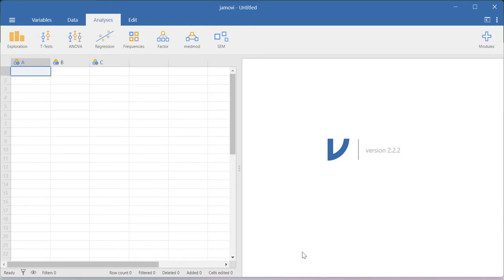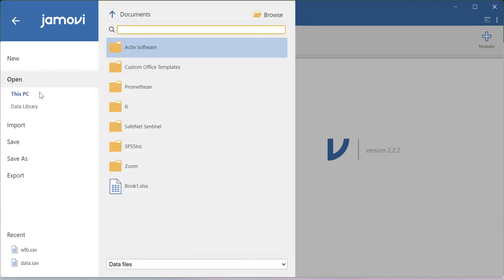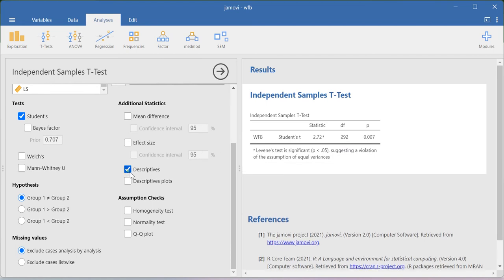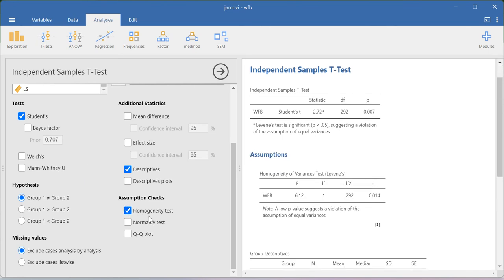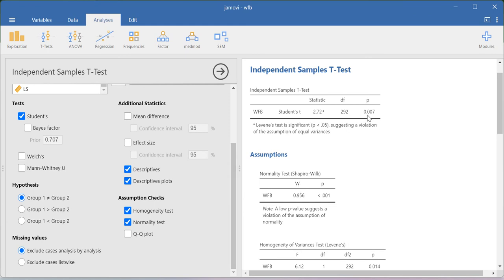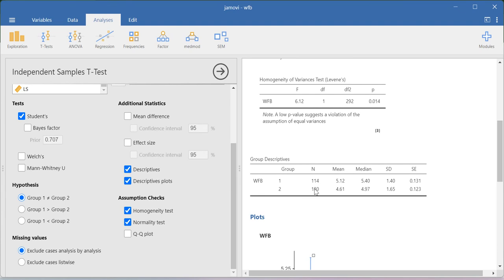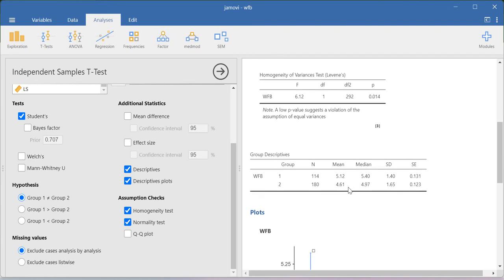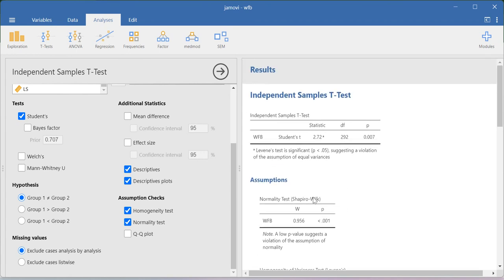Independent sample t test using JAMOVI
In this video, I am demonstrating the process of running an Independent sample t-test using JAMOVI software.